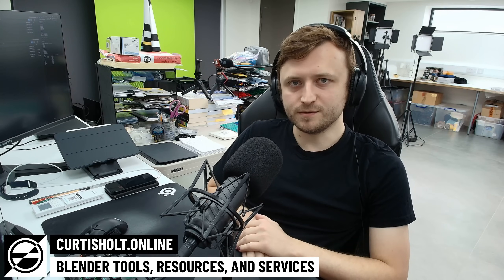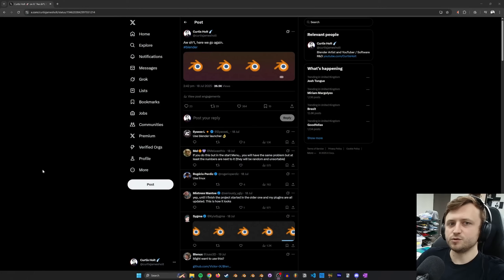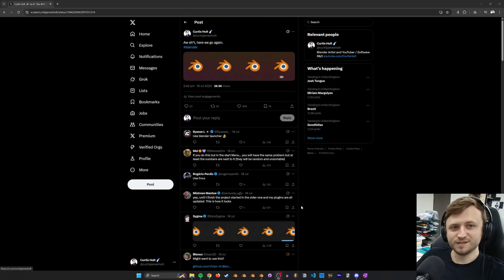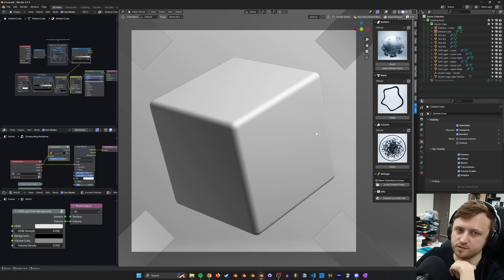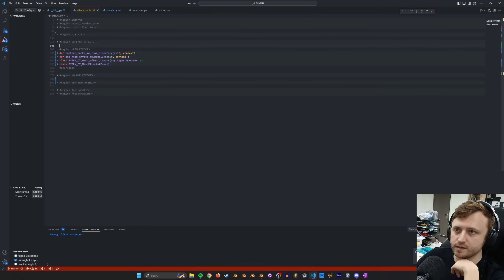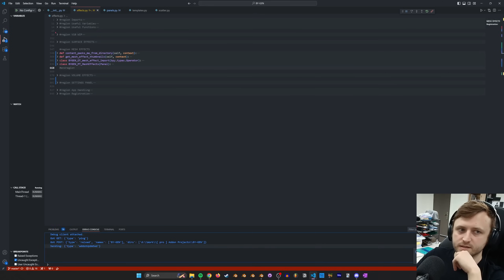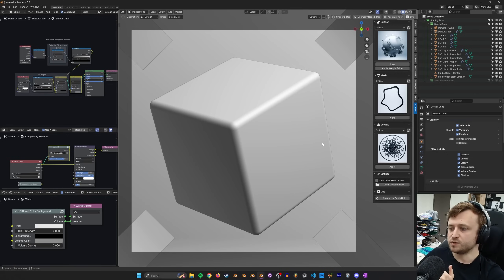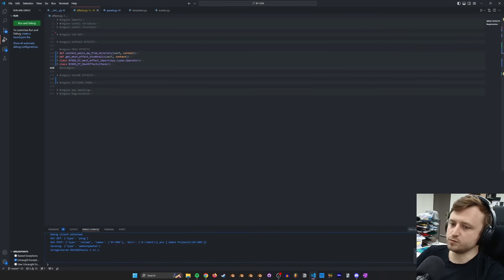Why don't I use a Blender launcher?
Talking about managing Blender versions.